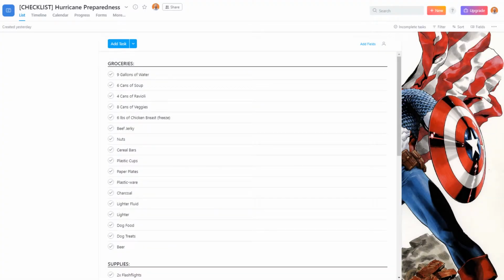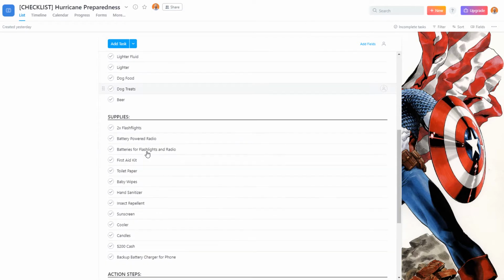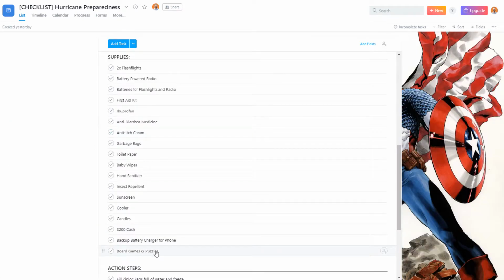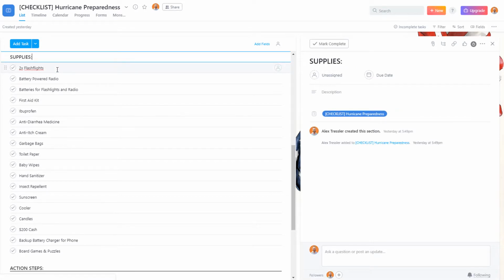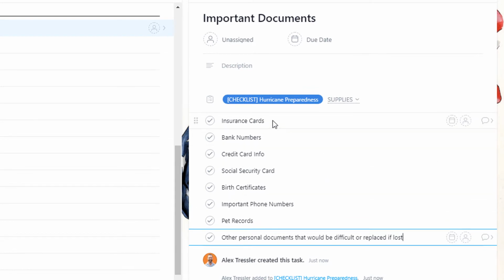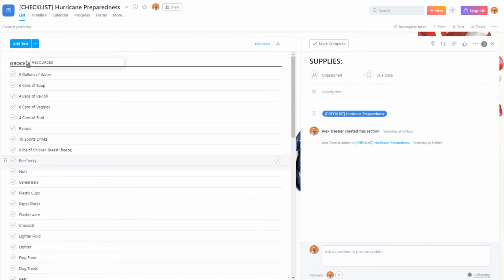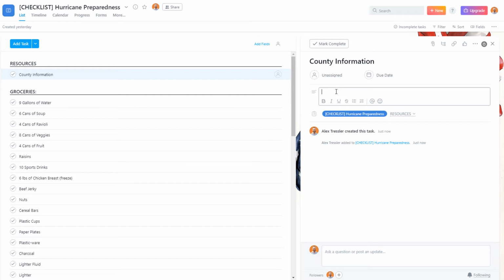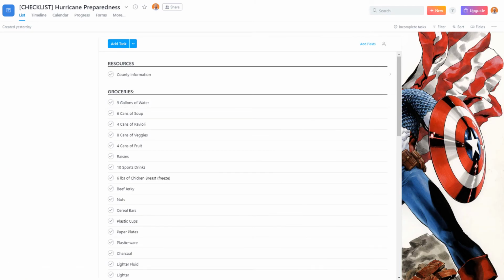Updating Checklists and Templates in Asana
Updating and maintaining checklists and templates in Asana is important to ensuring max productivity and efficiency in your business.

In this video, I tell you why you should update checklists and templates and update the hurricane preparedness checklist that I created yesterday.